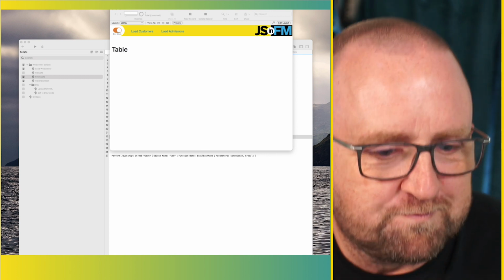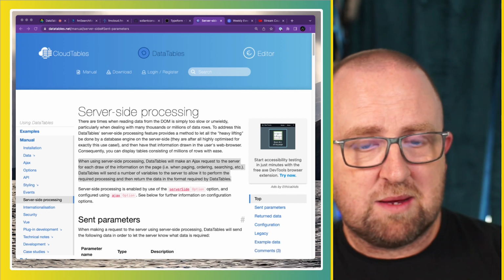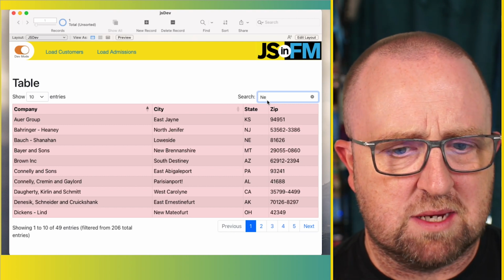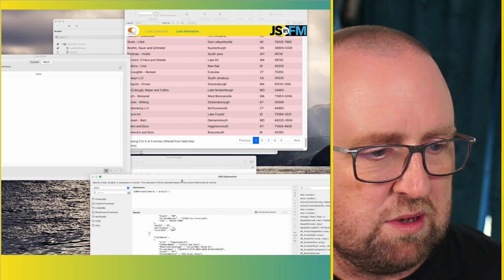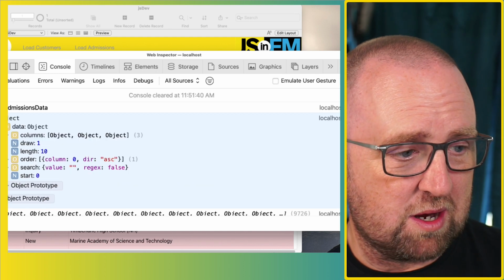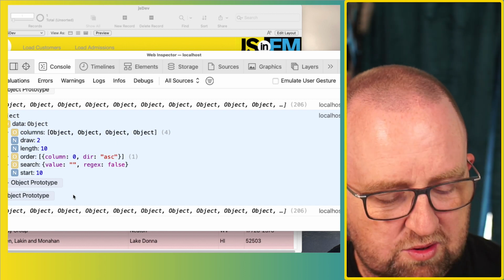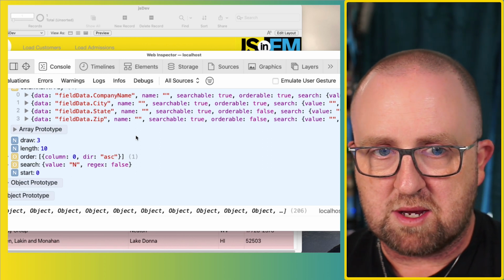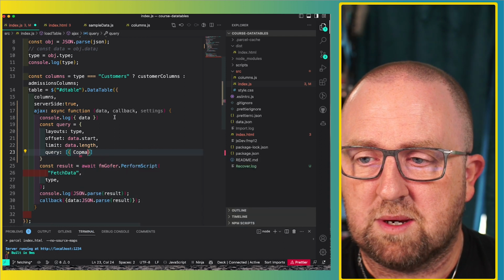Exploring a JS Library: Fetching Data in DataTables Part 1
Here I explore the 'serverSide' option of DataTables that allows me to construct the query myself to fetch only the 10 or 100 records I need.

Chapters
00:00 Intro
00:57 The DataTables Problem
03:43 Data Table Documentation
07:34 Setting up the Server Side
08:42 Exploring Result of Execute Data API
09:58 Exploring the DT Server Side Data object
16:28 Building the EDAPI Query in the JS